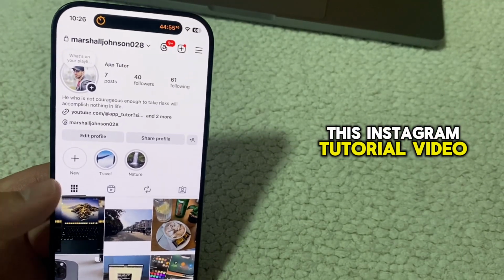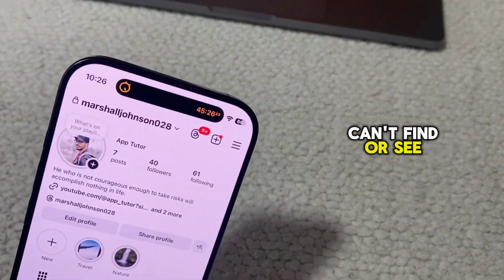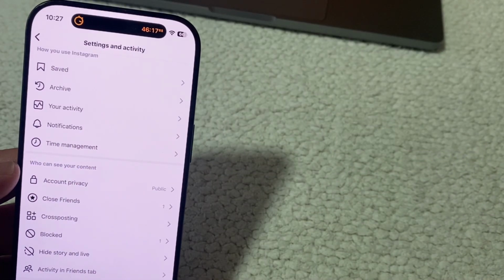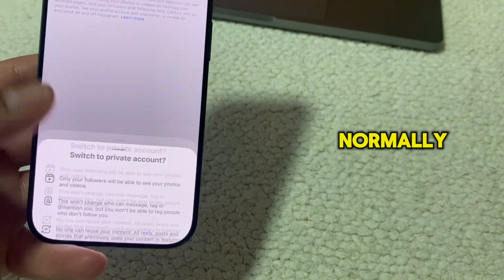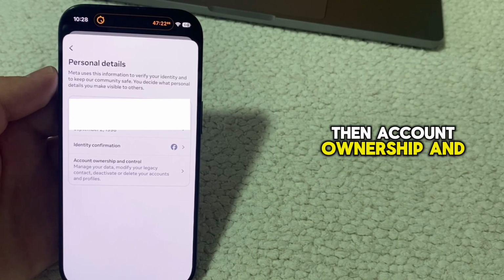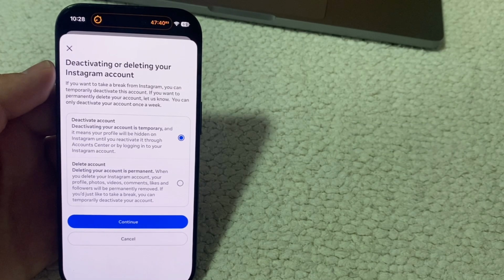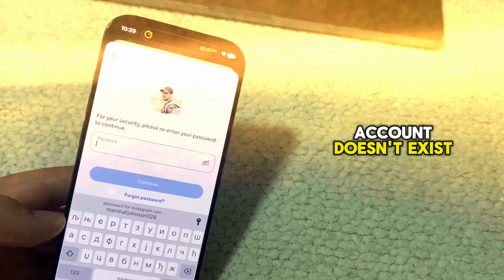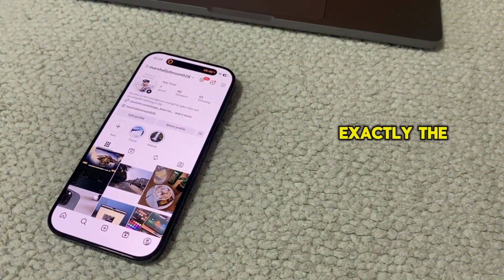How to HIDE Instagram Account 2025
How to Temporarily Hide Your Instagram Account

Want to hide your Instagram account without deleting it?
Maybe you don’t want strangers peeking at your posts, or you’d like to take a break without completely losing your account. In this step-by-step tutorial, I’ll guide you through two powerful methods that put you fully in control of your privacy on Instagram.